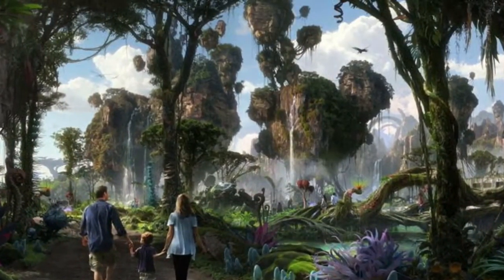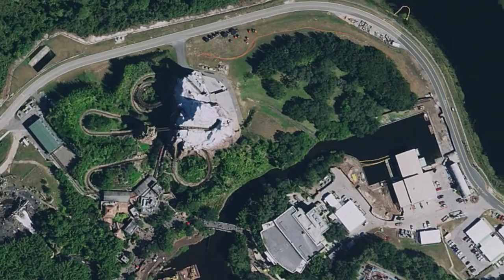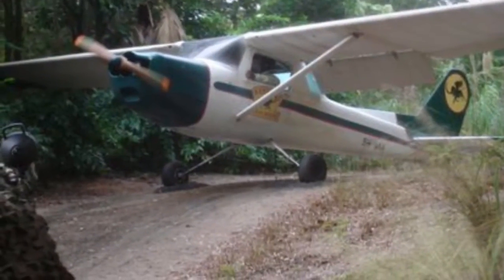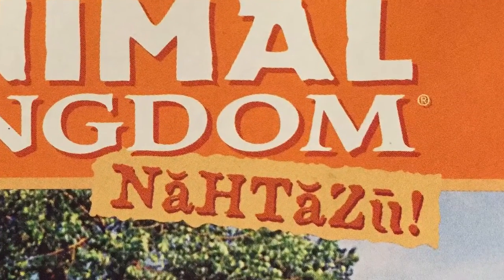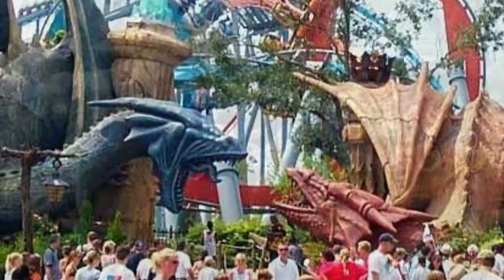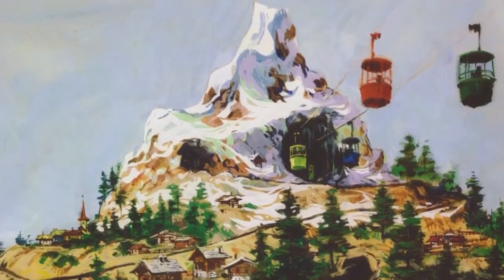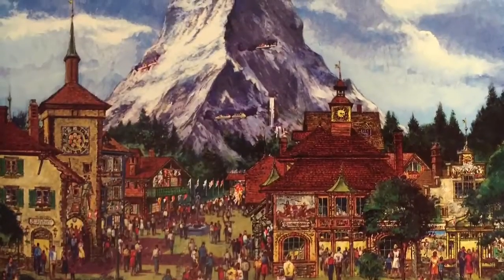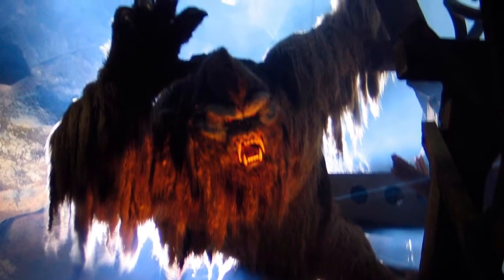Disney's Animal Kingdom: Revenge of the Disco Yeti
This episode takes me on a VERY long drive around Animal Kingdom, past under-construction Pandora, past the never-constructed Beastly Kingdom, and into an encounter with the fearsome Disco Yeti (who is not a very good dancer).